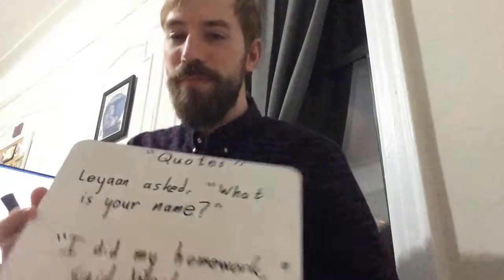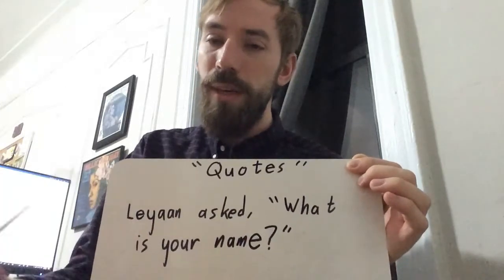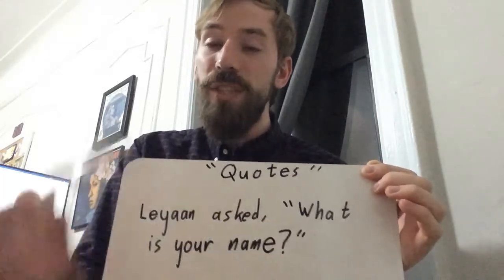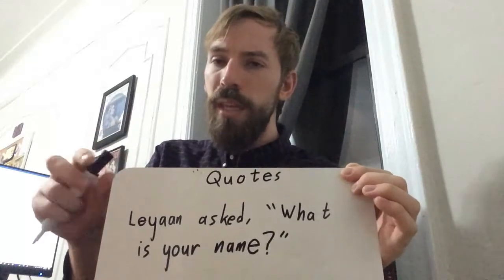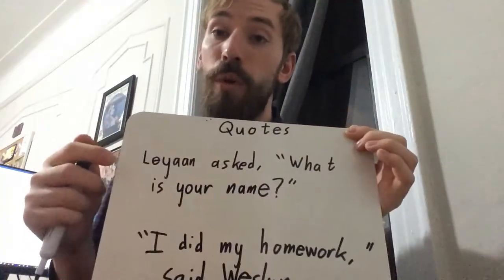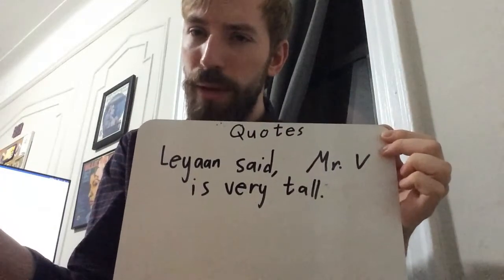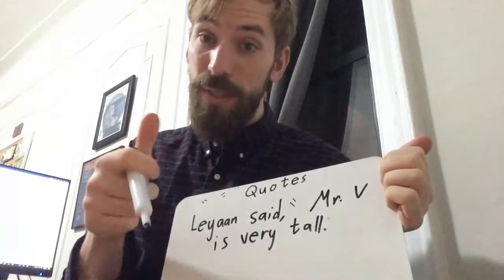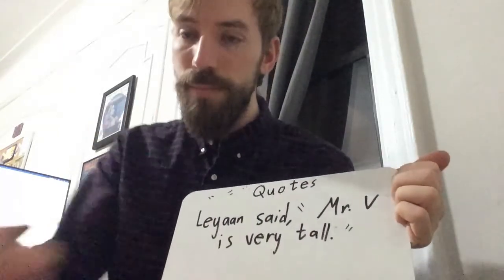Quotes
Grade 2 ELL/Emergent Multilinguals: Entering, Emerging, Transitioning

Assignment:
Can you put the quotes on the sentences below?
1. Leyaan said, “Mr. V is very tall.”
2. Rahinorber asked, What time is after school?
3. I want to eat, said Weslyn.
4. My brother is very nice, said Mohammed.